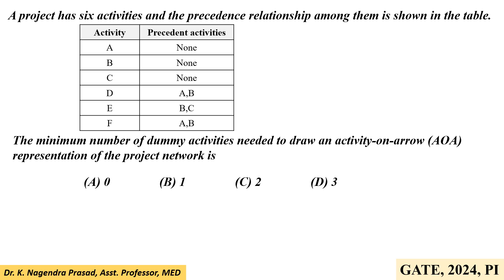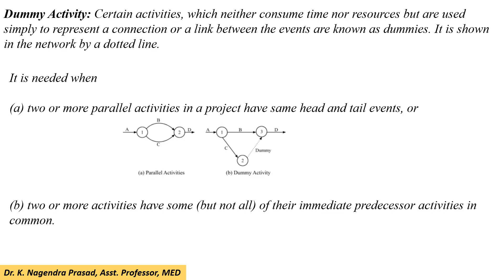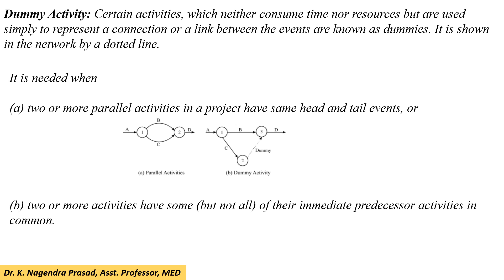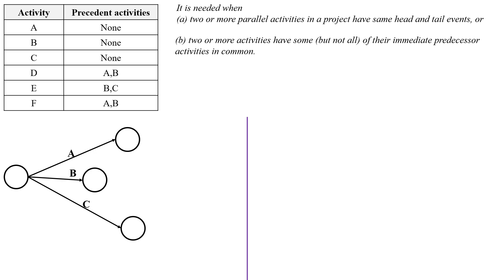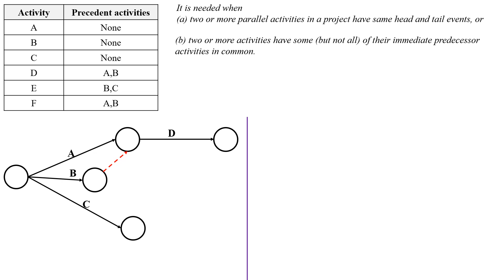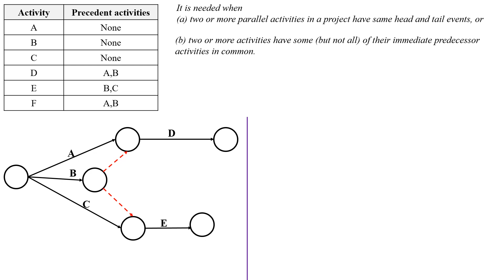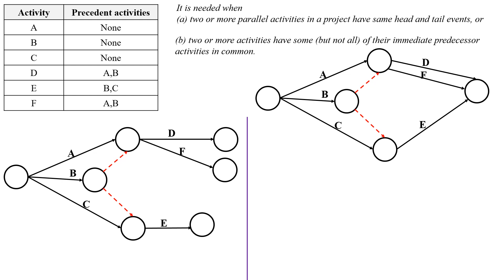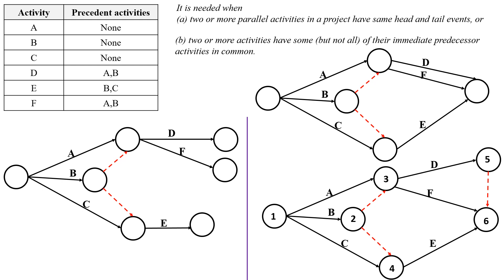Network Diagram : Example Problem: GATE 2024: GATE Mechanical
A project has six activities and the precedence relationship among them is shown in the table.
Activity                         Precedent activities
A                                    None
B                                    None
C                                     None
D                                   A,B
E                                    B,C
F                                    A,B

The minimum number of dummy activities needed to draw an activity-on-arrow (AOA) representation of the project network is

project management
pert
network diagram
gate 2024
dummy activity